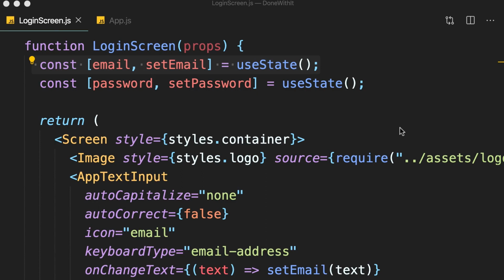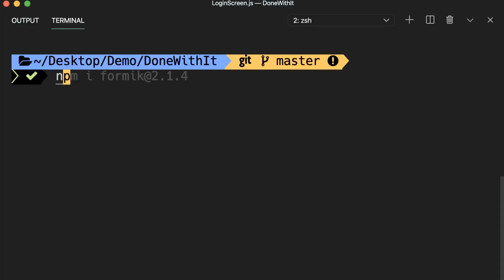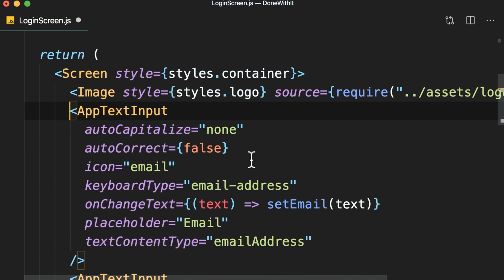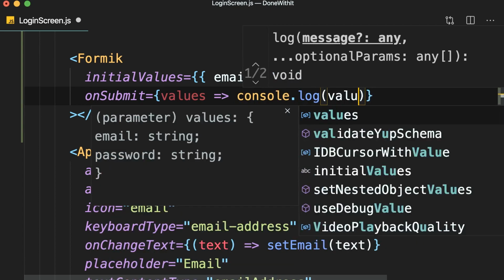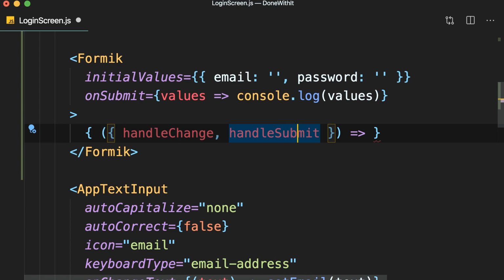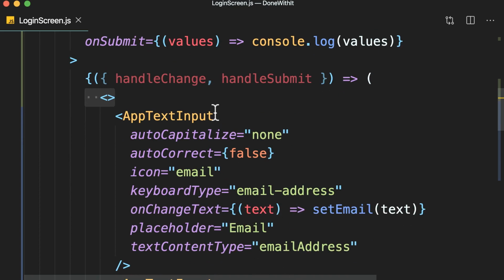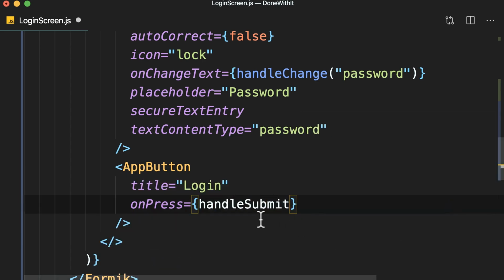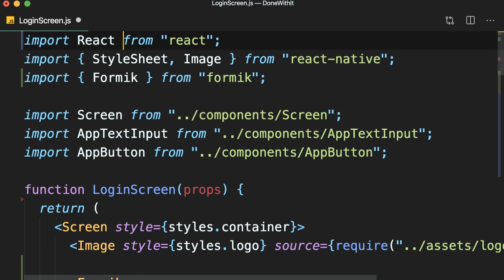React Native | Fundamentals #75 - Building better forms with formik [By Mosh Hamedani]